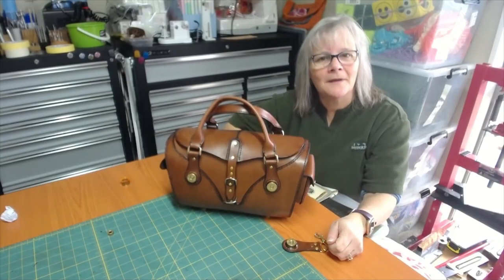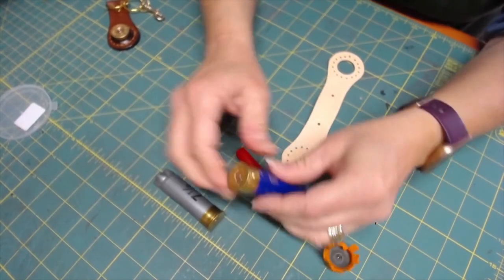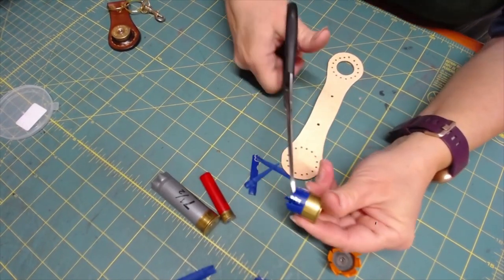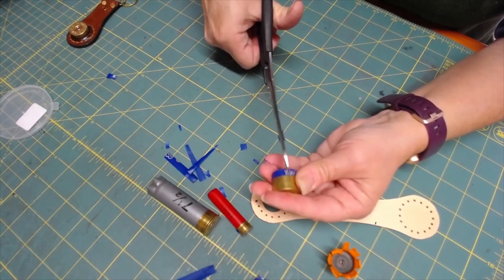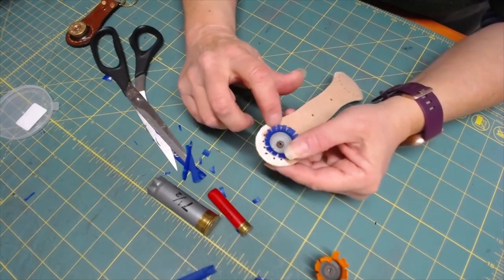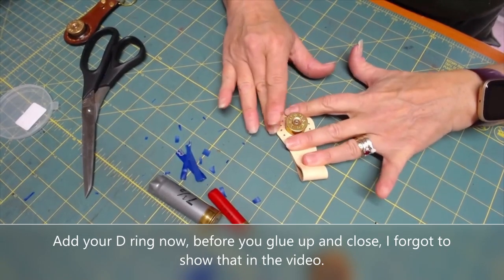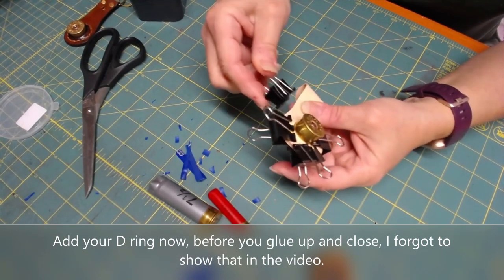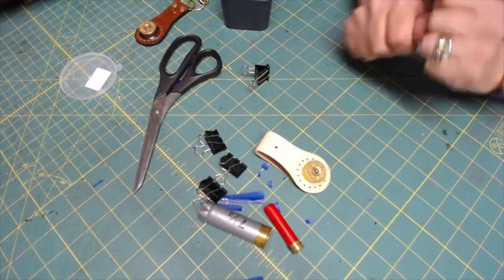How to Attach Shotgun Shells to Your Leather Projects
Looking for a creative way to add character to your leather projects?

 In this tutorial, I demonstrate how to attach discarded shotgun shells to a bag, creating a unique and eye-catching design. Whether you’re customizing a leather handbag, wallet, or belt, this technique adds a rugged, upcycled charm to any accessory.

Using materials like discarded shotgun shells not only gives your project a fun, edgy vibe but also embraces sustainable crafting. I’ll guide you step-by-step through the process, showing how to safely prepare and attach the shells for a professional finish.

The tutorial is perfect for leatherworkers, DIY enthusiasts, or anyone looking for innovative embellishment ideas.

This technique works well for various leather items, letting you showcase your personality while keeping things practical and stylish. Add a pop of metallic detail, create a bold statement piece, or craft the perfect gift for outdoor enthusiasts or hunters.

Watch this video to see how easy it is to incorporate shotgun shells into your leather projects.

The bag shown in the video has sold and is no longer available, but you can use this method for your own projects.

The pattern for the bag shown in the video can be purchase